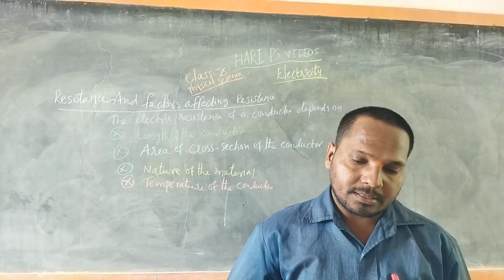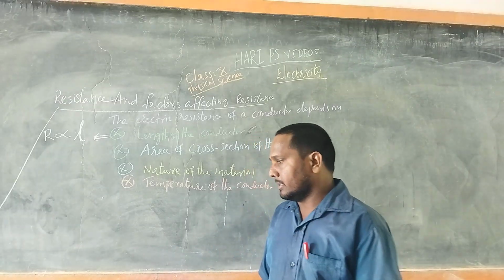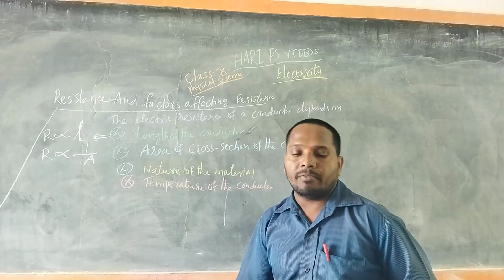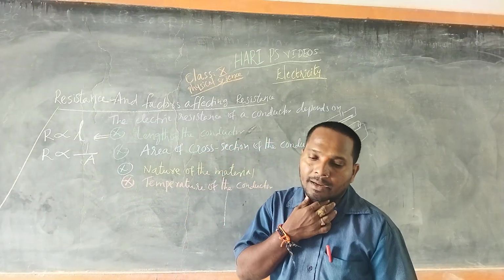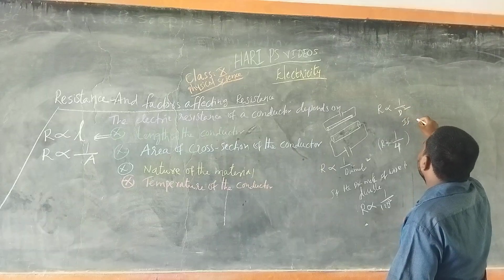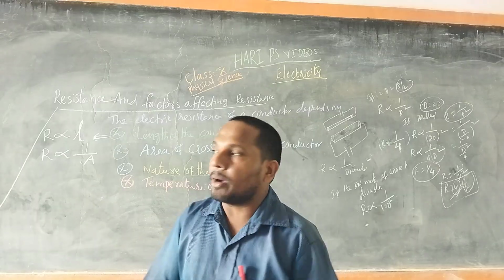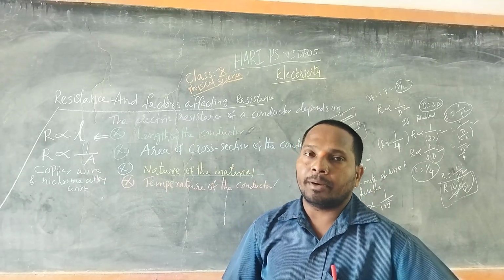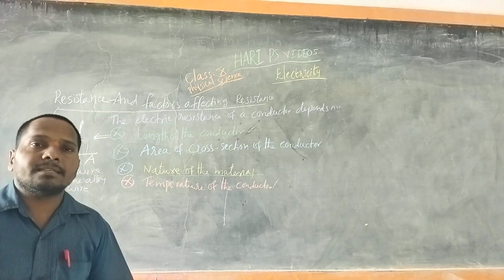Resistance and factors affecting resistance